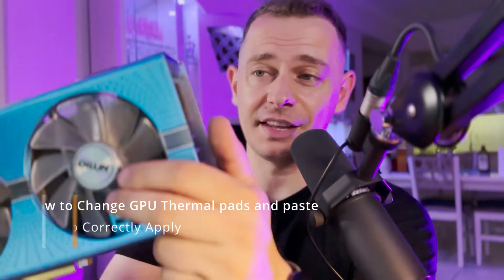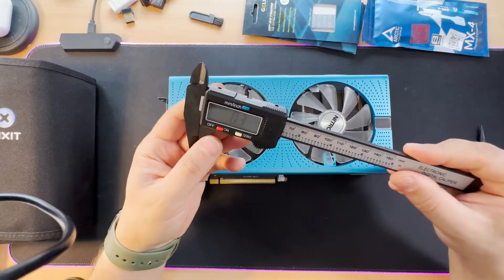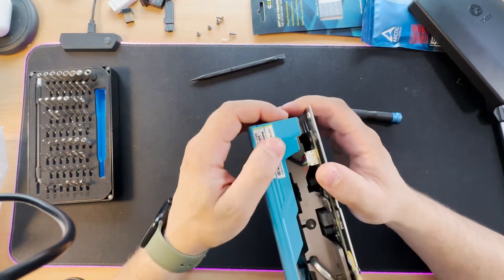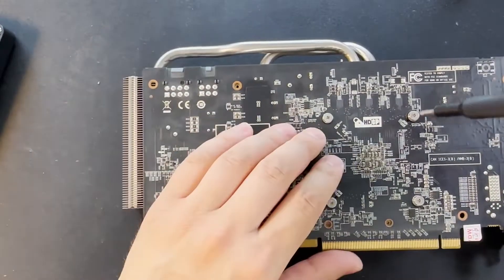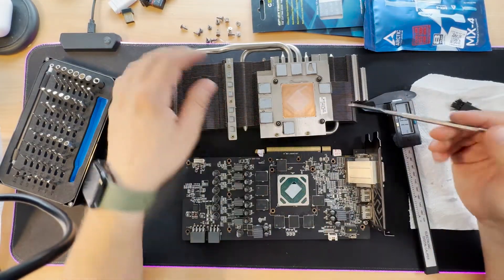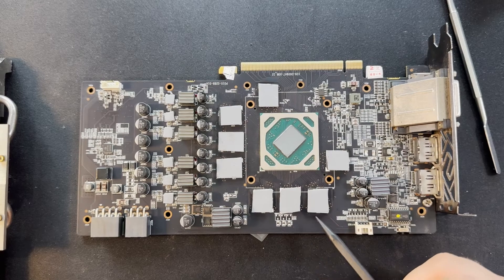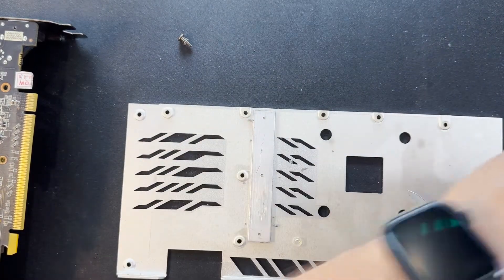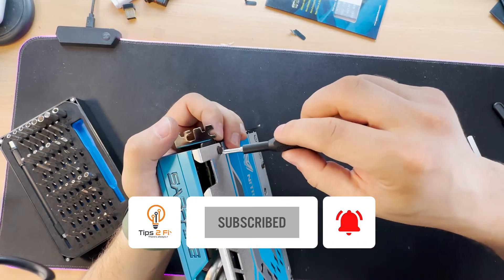How to Replace GPU Thermal Pads and Paste - Optimize GPU Cooling 2023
In this tutorial video im explain How to replace thermal Pads and Paste on every GPU AMD or Nvidia we provide a concise and easy-to-follow guide, in this example its RX 590 8 GB AMD Sapphire. Over time, these components , Paste and pads will dry, so they can degrade, resulting is increased temperatures and decreased performance you may face pc to goo backscreen or your pc restarted or flickering on the screen.

Chapters:
0:00 Intro
0:30 showing thermal paste mx-4 Arctic and pads-Extreme Gelid
0:50 Digital Caliper to measure pads thickness
1:20 showing iFixit tool that i use to open up the gpu
1:39 Remove 2 fans and front cover gpu rx590
2:46 Remove GPU Radiator (Thermal its dry)
3:00 Explain where pads are
3:30 Measure the pad thickness with digital caliper
4:07 Replacing the thermal pads one by one
4:42 Put the radiator back to gpu
5:10 Put back thermal pads and close the back cover
6:00 Done

Graphic card cooling system its the first part that you have to check and see because if it doesn't work very well when dusty between cooler and radiator than cooling system its out of function.

👉 How to clean dust off graphics card - GPU Overheating FIXED 2020

im my case my gpu its RX 590 8 GB , it will work also the same for RX 580 etc. this method its universal you can apply in every gpus

ARCTIC MX-4 - Premium Performance Thermal Paste (CPU, GPU - PC, PS4, Xbox)
Gelid Solutions GP-Ultimate 90x50x0.5mm Thermal Pad
iFixit Pro Tech Toolkit

👉 RX590 & RX580
👉 If you Face Flickering make sure to use this power connectors:
1. Dual 6 Pin Female to 8 Pin Male, GPU Power Adapter Cable

2. SATA Power to 6 Pin PCI Express Video Card Power Cable Adapter
Or
Molex to 6 Pin Video Card GPU Power Supply